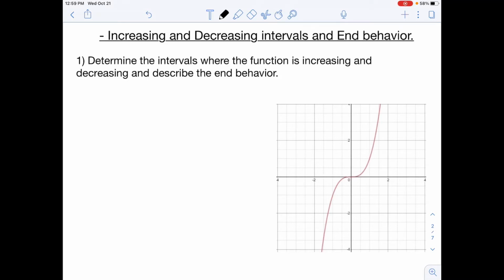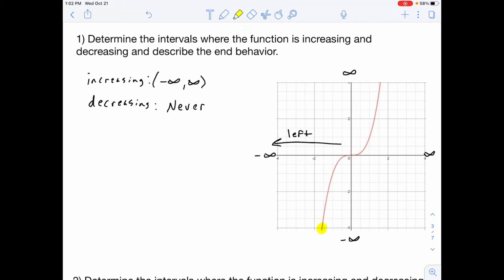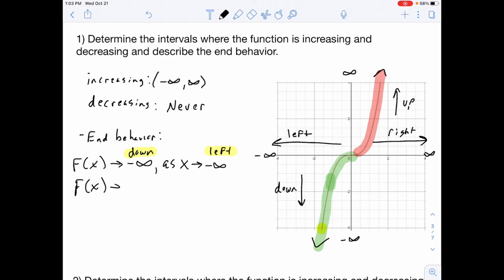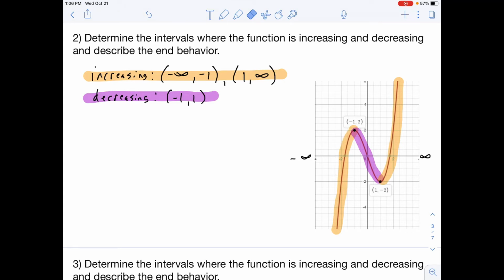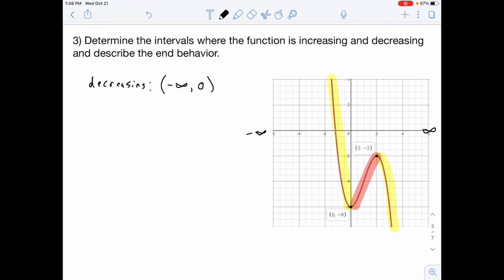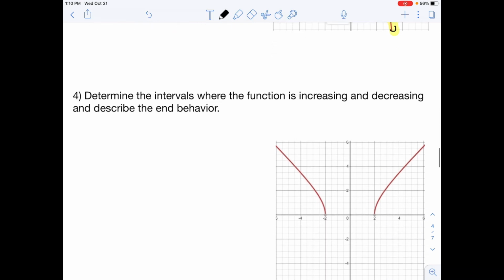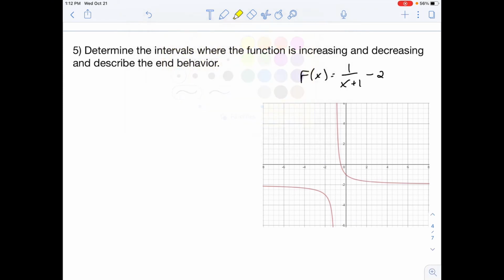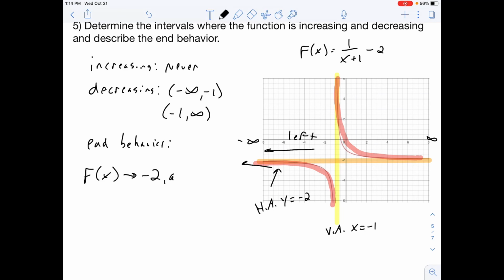Increasing and Decreasing intervals and End Behavior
Finding intervals where the function is increasing and decreasing and determining end behavior